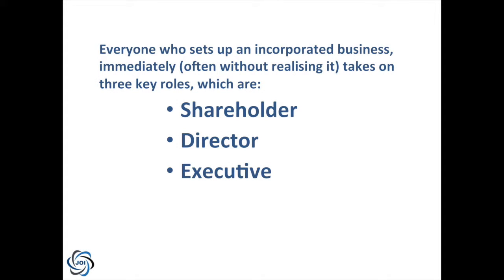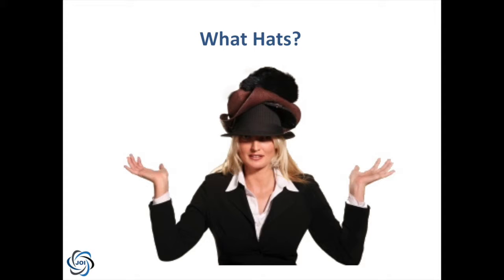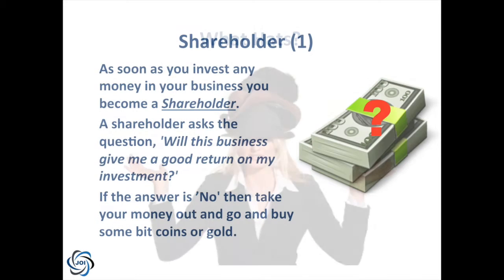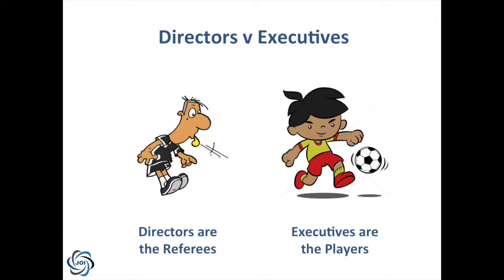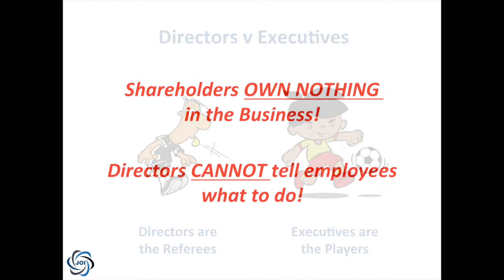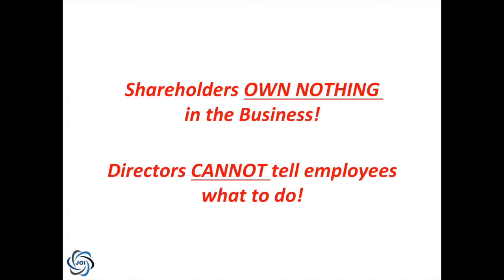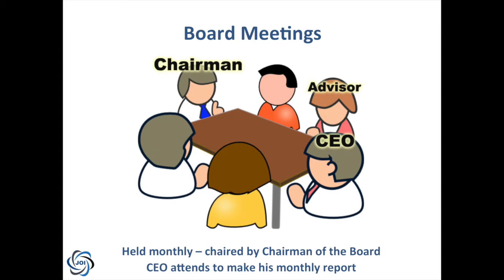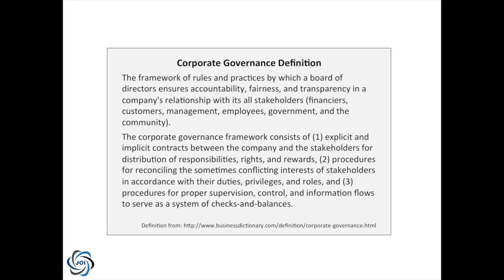How to Avoid the Three Hats Error That Catches Out Entrepreneurs!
Whenever an entrepreneur sets up an incorporated business, they immediately take on three key roles that most of them are unaware of. In this video I explain what these roles are and how powerful knowing them can be.